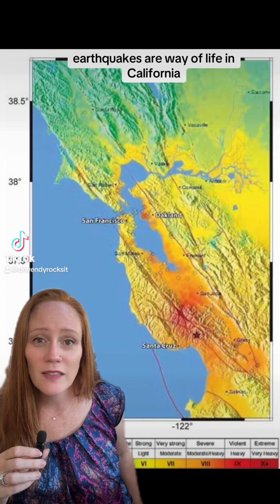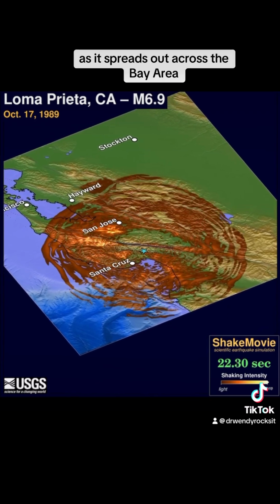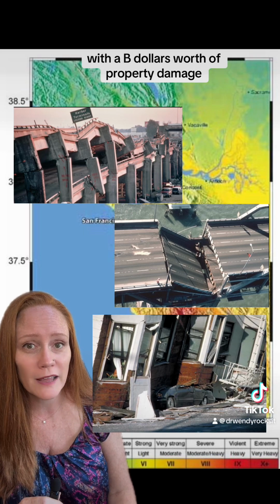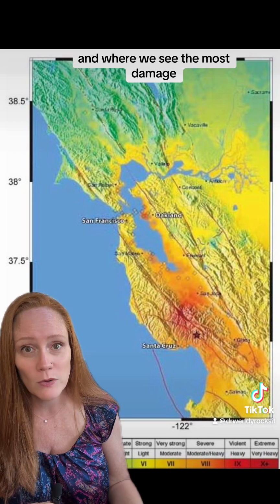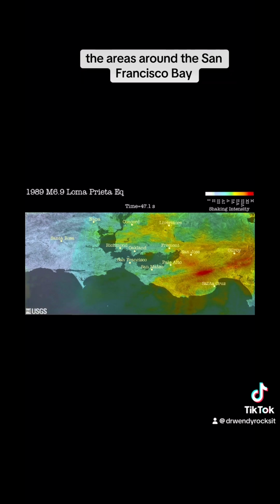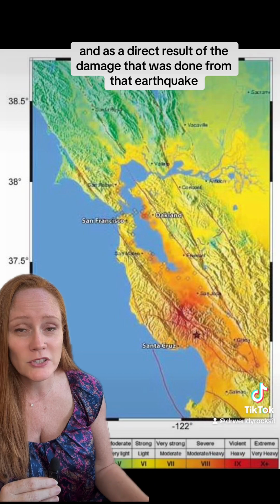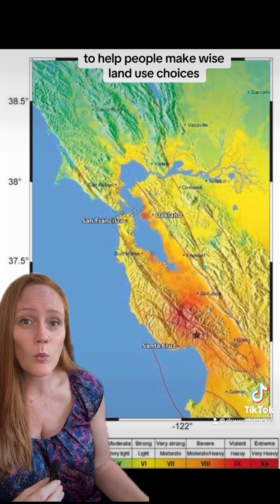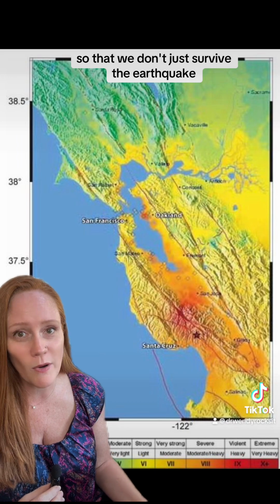Loma Prieta earthquake 35 years later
A year after the Loma Prieta earthquake, California state government enacted legislation, called the Seismic Hazards Mapping Act, to reduce earthquake hazard and risk by directing the California geological survey to identify and map areas ￼that could be subject to earthquake induced landslides, liquefaction and shaking amplification.

This video talks about that legislation and shows computer simulations of the seismic wave propagation, and intensity of earthquake shaking.